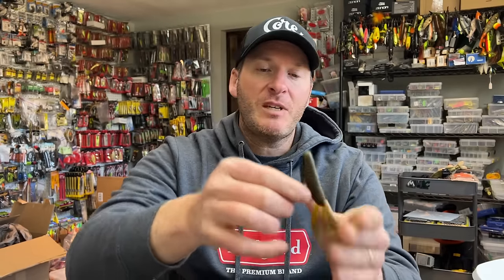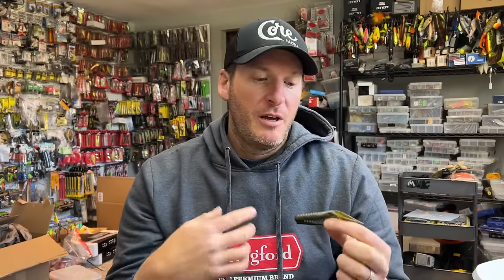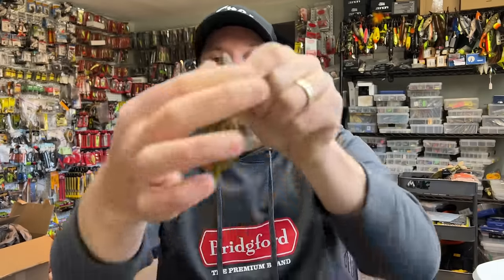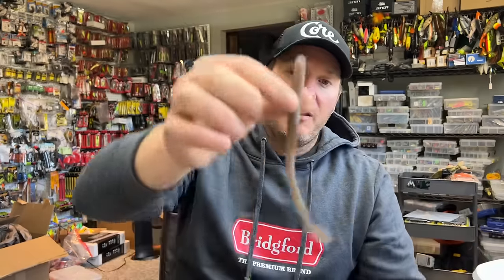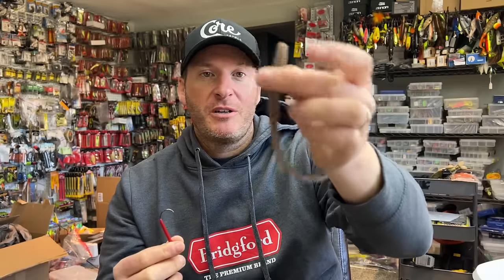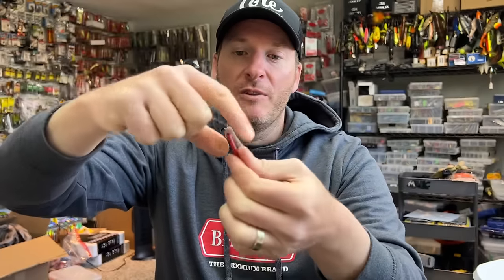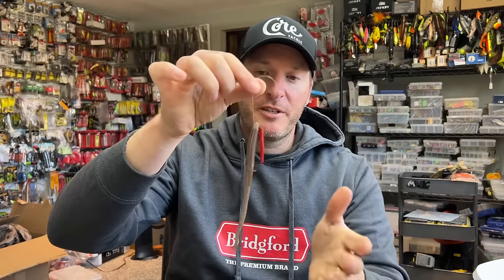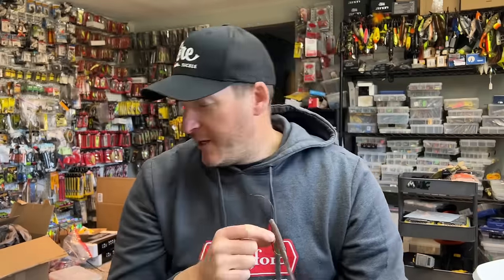Give These Baits A Try On The Ozark Rig!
The more I use the Ozark Rig the more versatile I’m finding it is and how a lot of soft plastics work great on it. These are some of my favorites!

2) Share my videos on your social media platforms!
4) If you enjoy the content and want to see more of it.  Consider donating to the channel to show your support for future video creation.  Very much appreciated!